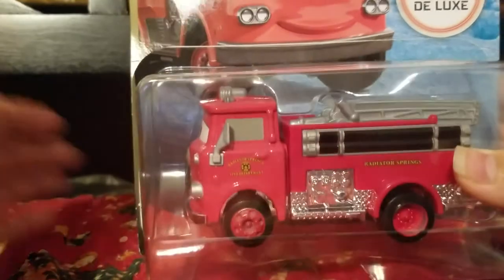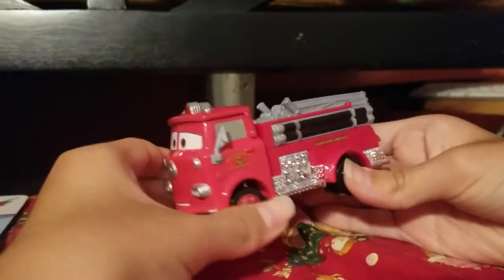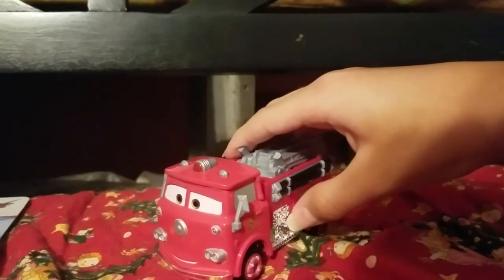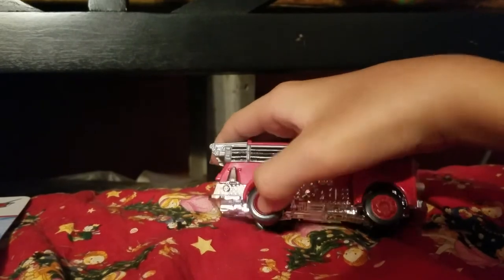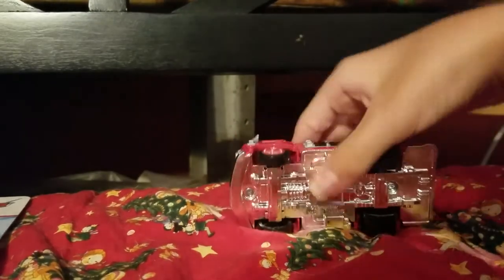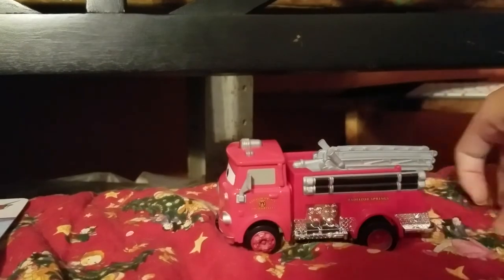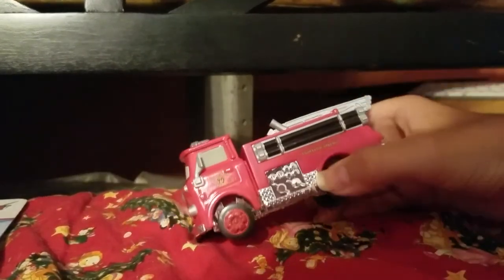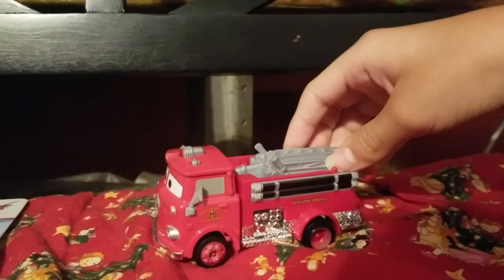Un boxing cars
Un boxing